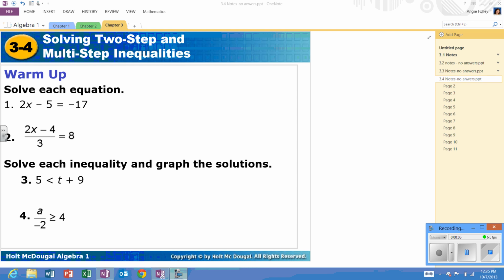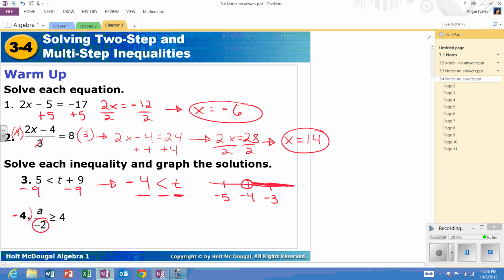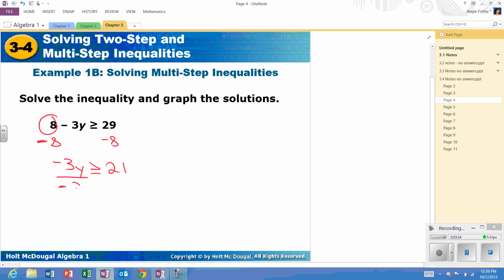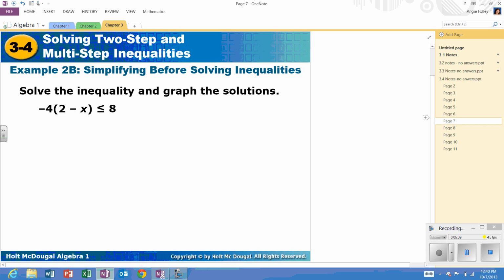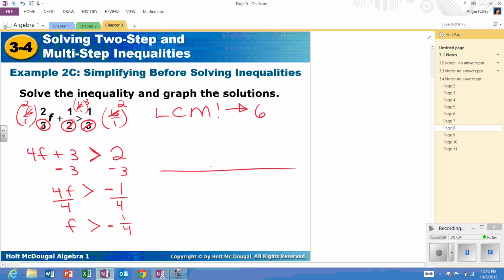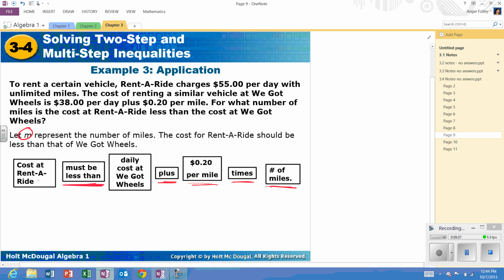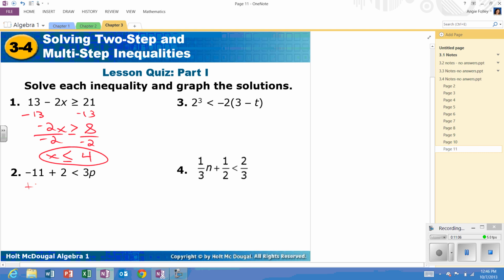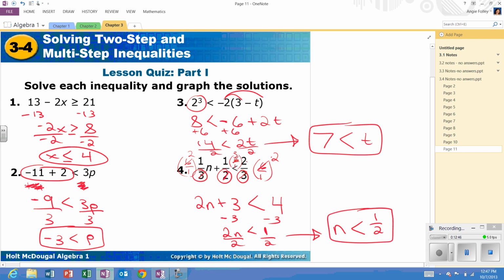3.4 Notes Alg1